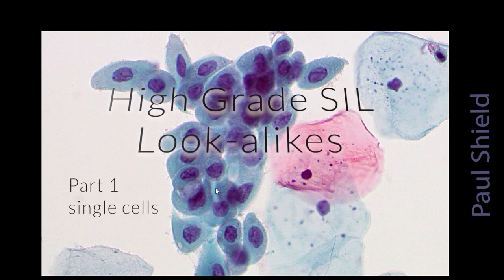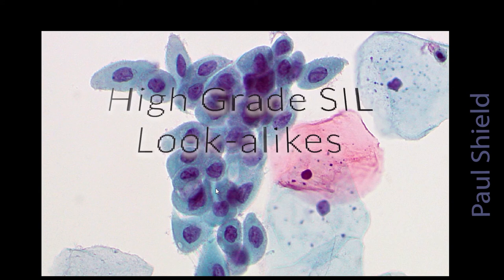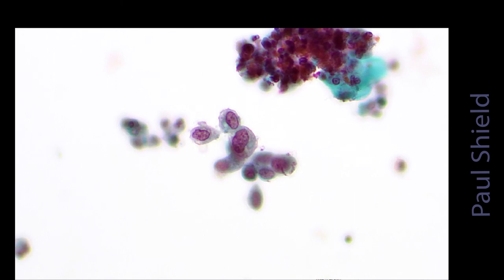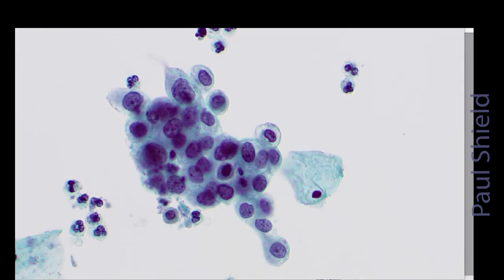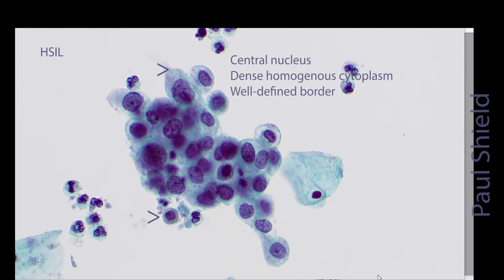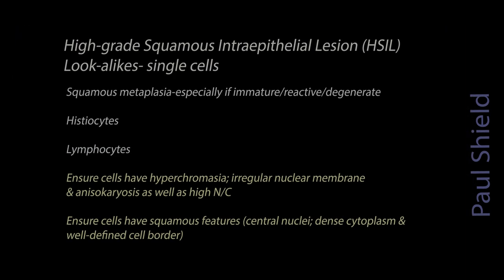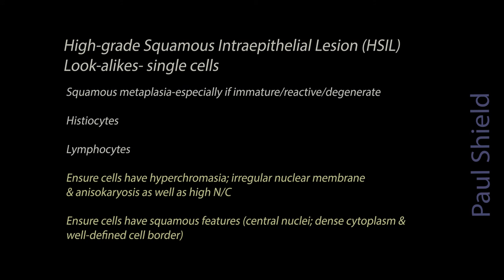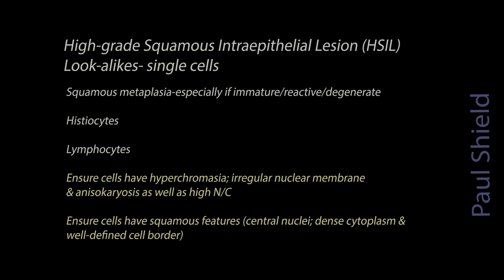HSIL look-alikes - single cells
Cytologic mimics of HSIL in ThinPrep samples- single cells